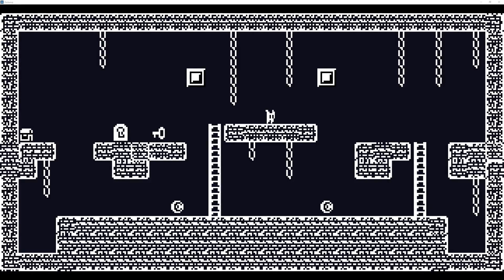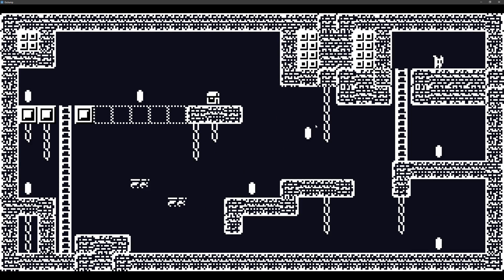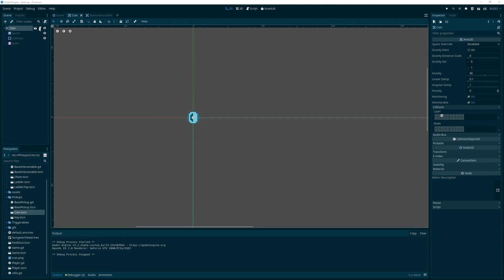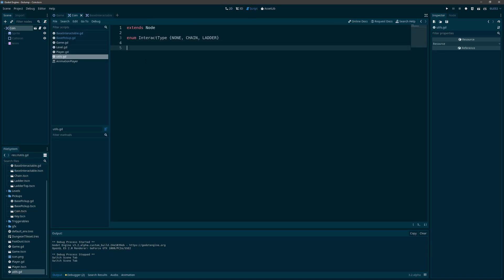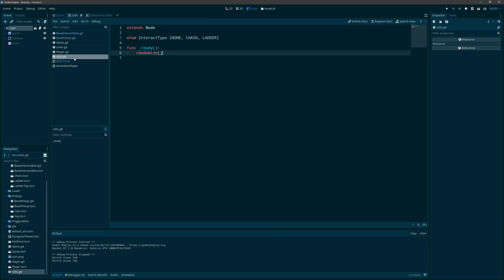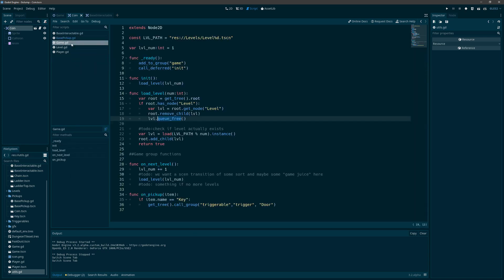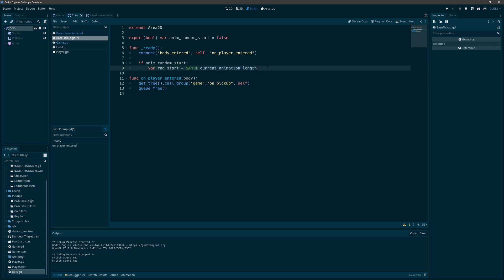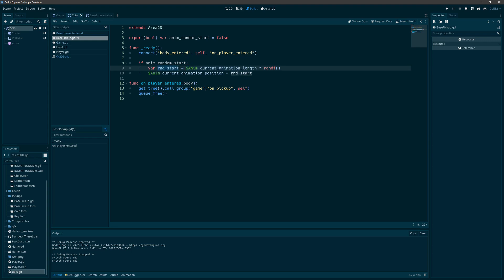Godot Platformer EP14: Coins and Blocks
Episode 14 wherein we add a computer that, when triggered,  creates blocks from the block outlines. We also improve the coins by adding random start positions to their animations.